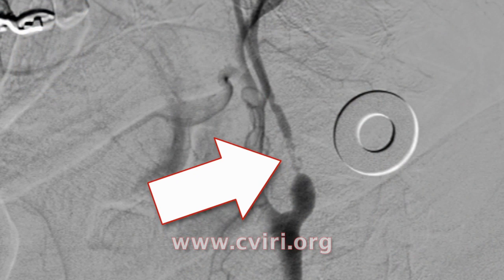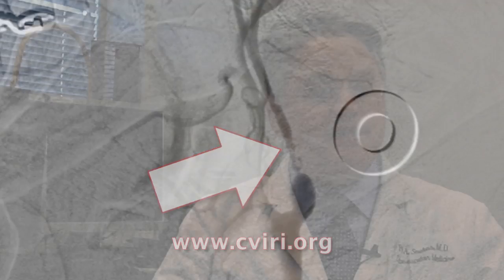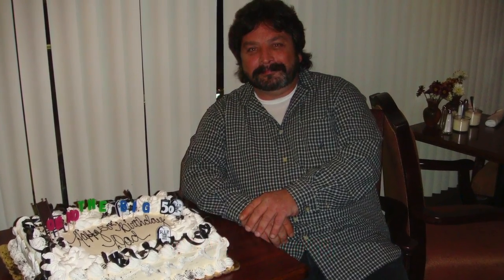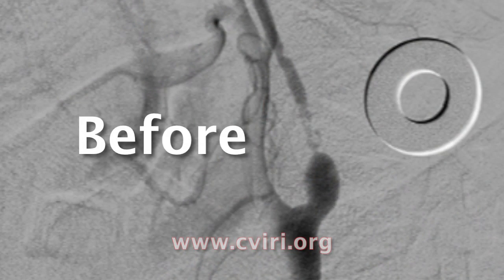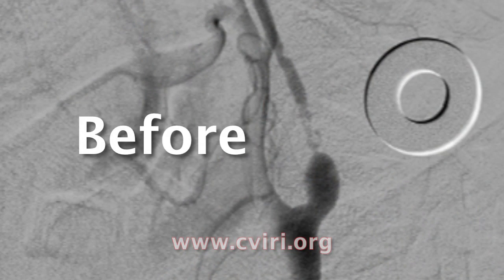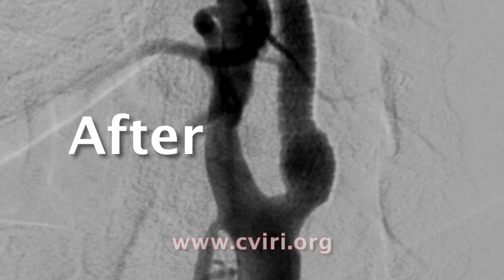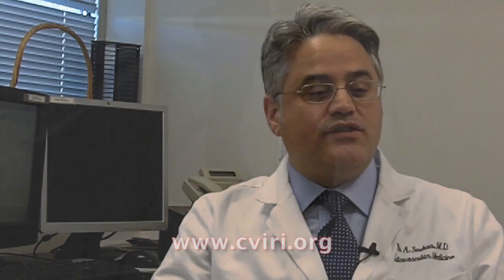A new promise for carotid artery disease: Paul's story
Dr. Peter Soukas, director of vascular medicine at The Miriam Hospital, describes how an innovative new stenting procedure safely cleared a dangerous blockage in patient Paul Lemoi's left carotid artery.